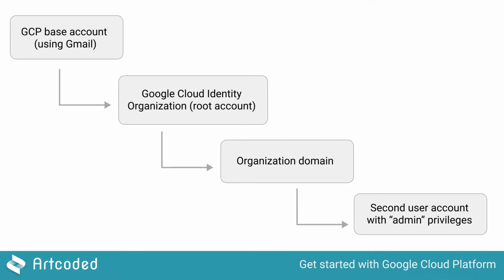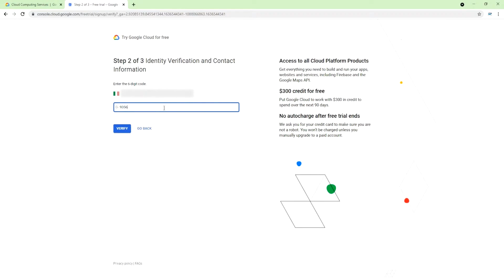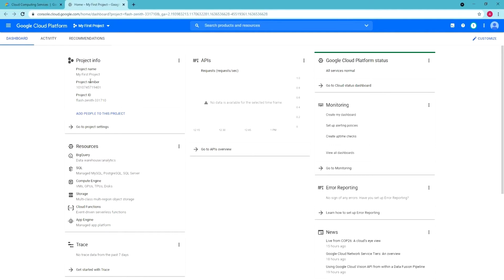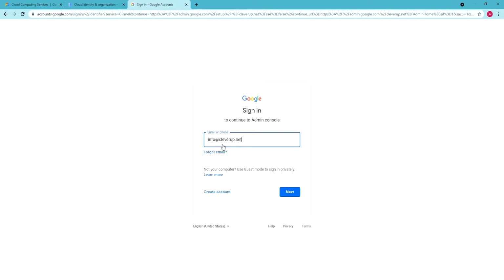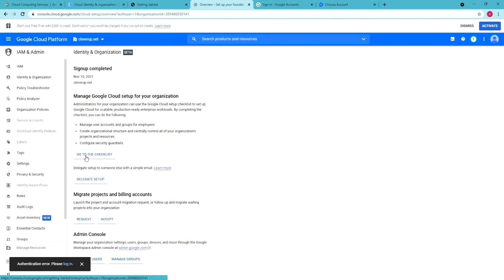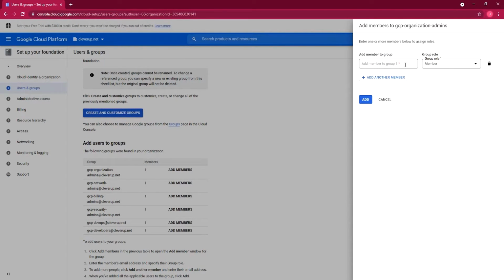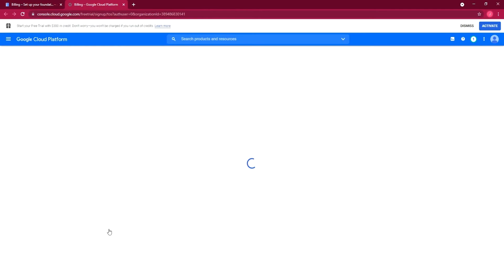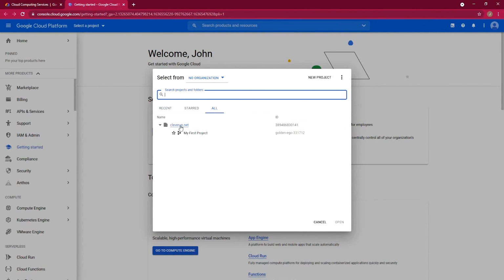GCP tutorial: get started with devOps on Google Cloud Platform (ready to deploy)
This is the first video of 2 about:
- Google Cloud Platform (GCP) tutorial: getting started for devOps (this video)

In this Google Cloud Platform tutorial for beginners we start from scratch with a simple Gmail account, then configure an Organization Identity, create the default Google Cloud Platform project, link an Organization domain and correctly setup a second user with proper admin privileges.
This is a great first step into devops with Google Cloud Platform for beginners.

Also visit our website artcoded.net and subscribe to our newsletter to be notified when we release our full course on devOps using Google Cloud Platform and Pulumi Infrastructure as Code framework.